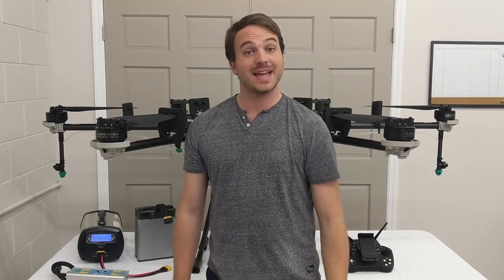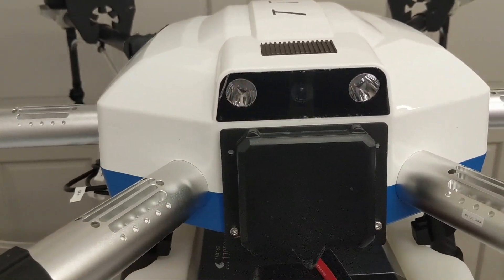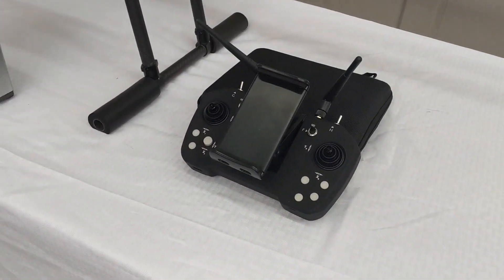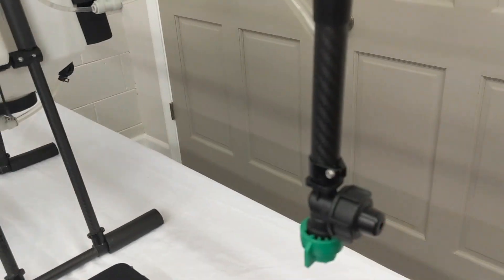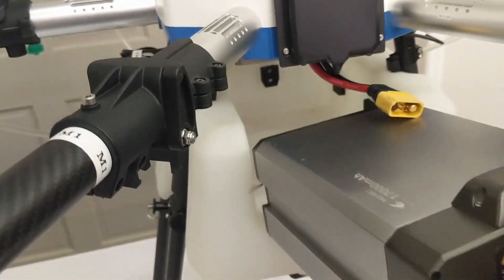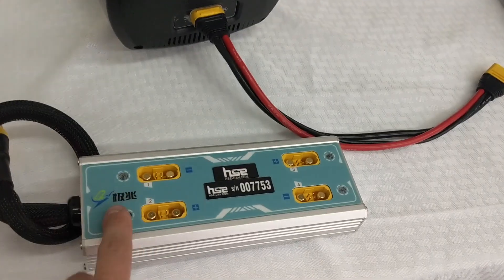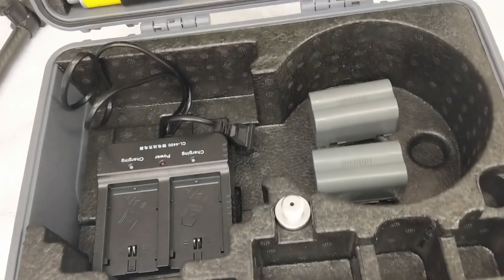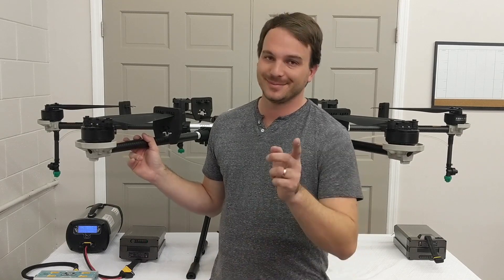NEW! M6A PRO MAX Spraying Drone | Crop Duster UAV | Drone Sprayer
Meet our new spraying drone - the M6A PRO MAX Crop Sprayer Drone! This ag drone has it all - fully autonomous, user-selectable spray nozzles, OBSTACLE AVOIDANCE (both radar and mission planning), dual pumps w. SmartSpray automation and IT WILL SAVE YOU TIME! Get rid of that old backpack sprayer. No soil compaction, protect from crop loss, get above tough terrain, at a fraction the price of other vehicles/rigs. Join the spraying drone revolution - you'll love how easy this spraying drone is to use, and you'll have confidence knowing you're backed by a limited warranty and a U.S. company! Leasing, Rentals, Training, FAA Support, etc.